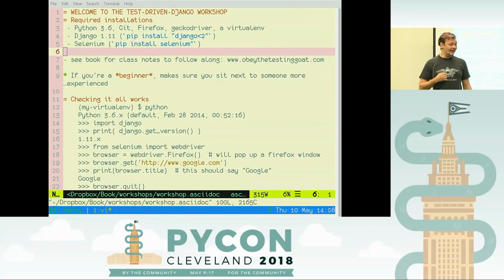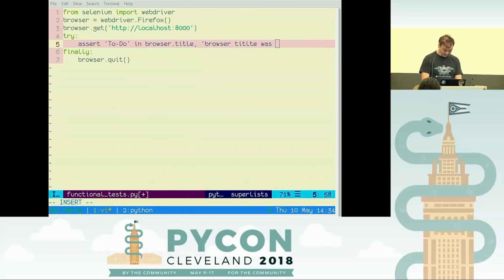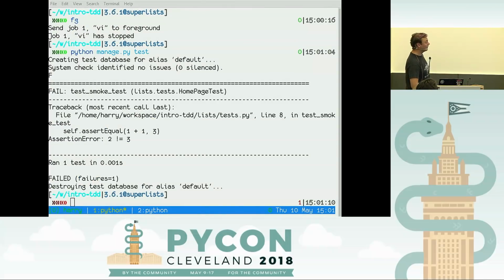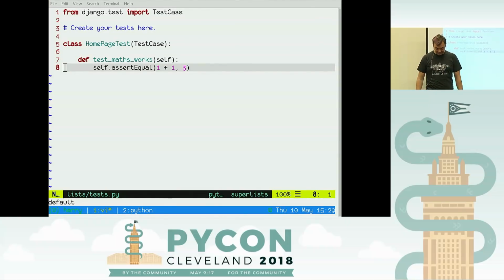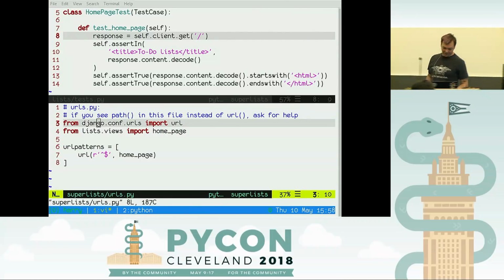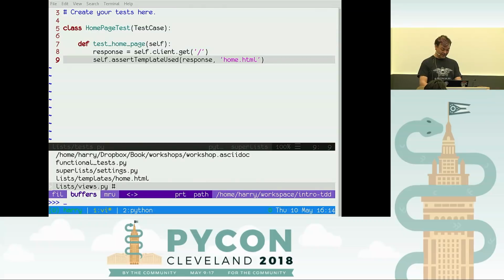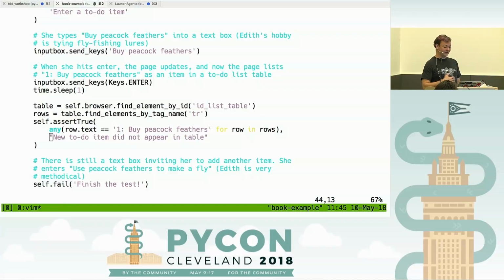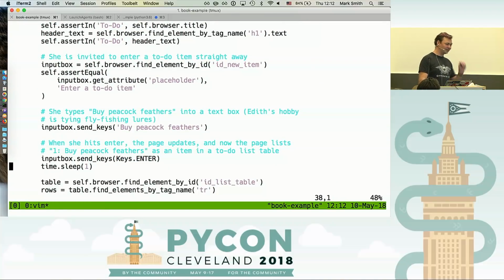Harry Percival - Introduction to TDD with Django - PyCon 2018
Speaker: Harry  Percival

Over the past few years, automated software testing has moved from being a niche interest to being the default assumption.  This tutorial is an introduction to Test-Driven Development (TDD) for the world of web development in Python using the Django framework.

The tutorial is suitable for people who are new to either testing, or Django, or both, although some basic working knowledge of Python syntax (or programming in another language) is assumed.

Learn about:
- Unit testing and Functional testing
- the Selenium browser automation tool
- Python's unittest standard library module
- Django models, views and templates
- testing front-end and back-end code
- refactoring, using tests
- the unit-test/code cycle, or Red-Green-Refactor, TDD workflow
- and the Testing Goat, Python's unofficial mascot for testing!

Come prepared!  You'll need a Python 3.6 virtualenv with Django and Selenium installed.  Detailed instructions are provided [here]